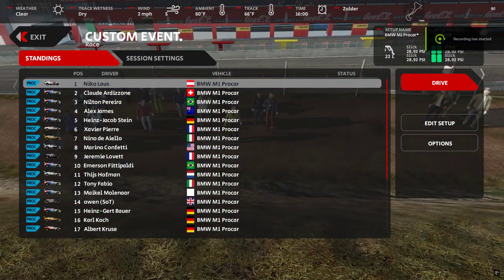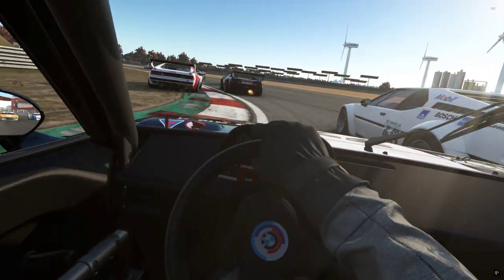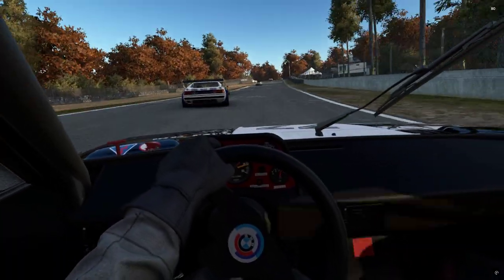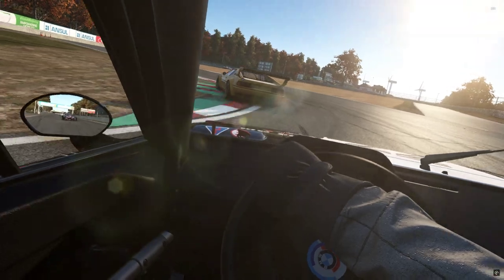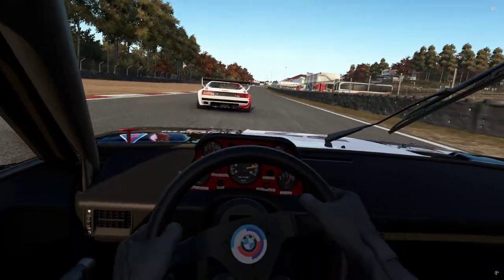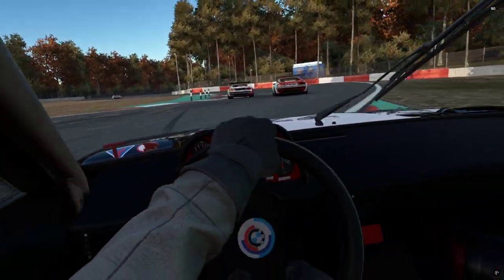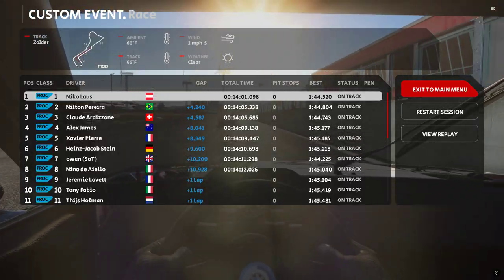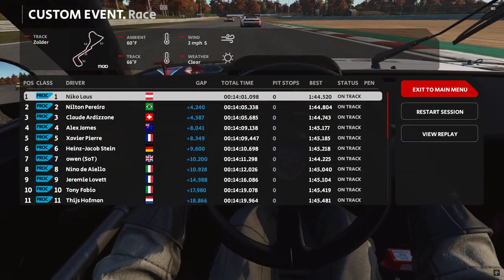Automobilista 2 Zolder Eating Tyres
Re visit to Zolder and the BMW M1 Pro cars, Great track, great car, Ai running well at around 10% over.